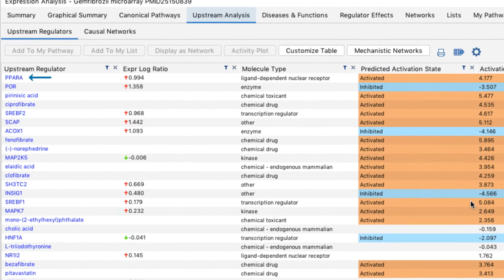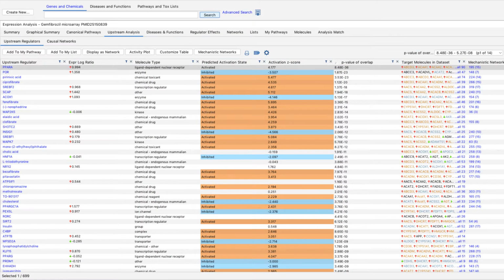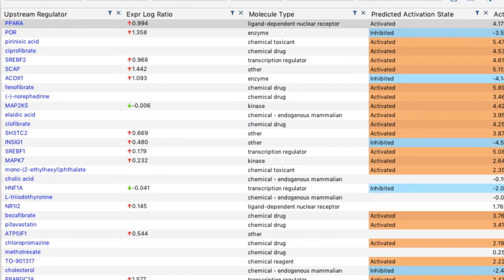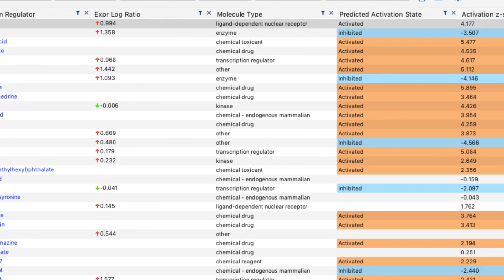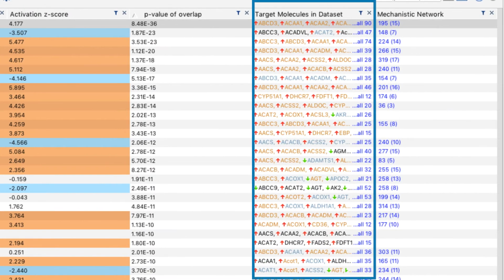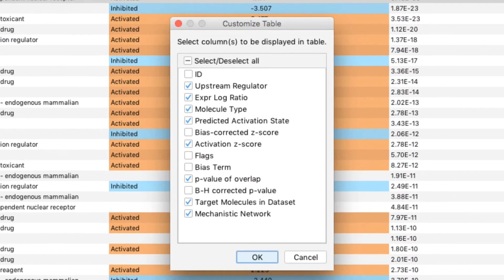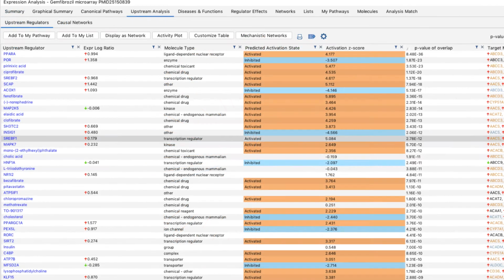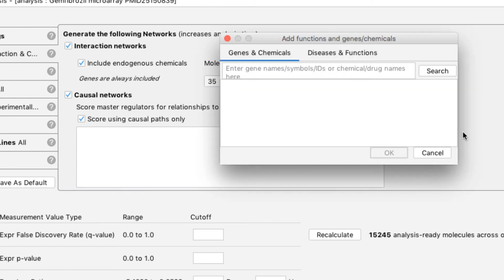Examining Upstream Analysis results in QIAGEN Ingenuity Pathway Analysis software video tutorial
Learn how to navigate through the Upstream Analysis results in a QIAGEN Ingenuity Pathway Analysis (IPA) Core Analysis. Upstream results show you which upstream regulators are significantly enriched in your dataset, providing you with information about how regulatory cascades affect your experimental system.

In this video, you will learn how to:
• Identify which molecule types are considered to be upstream regulators by IPA
• Navigate through the Upstream Regulator table of results
• Interpret the colors that are used to show predicted activation and inhibition of upstream regulators and their associated z-scores
• Modify information in the table
• Find the evidence underlying the predictions of upstream regulator activity
• View a visual display of an upstream regulator network
• View Mechanistic Network results and set up a Causal Network Analysis